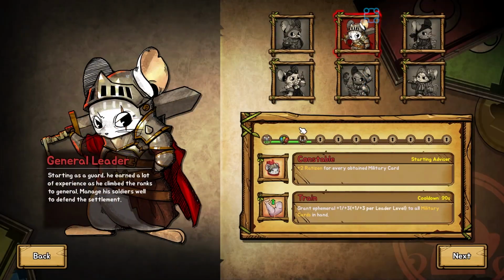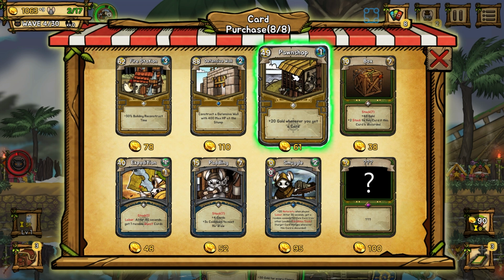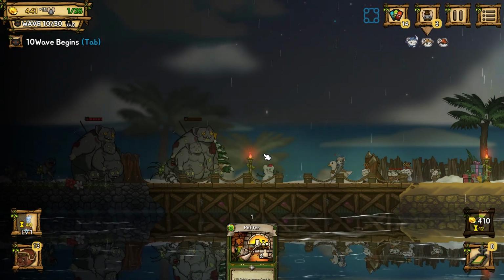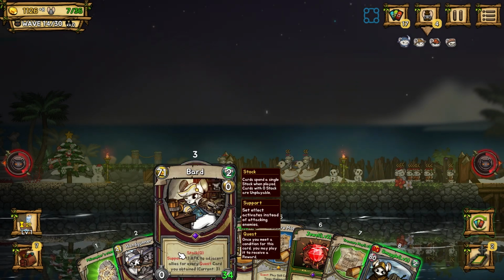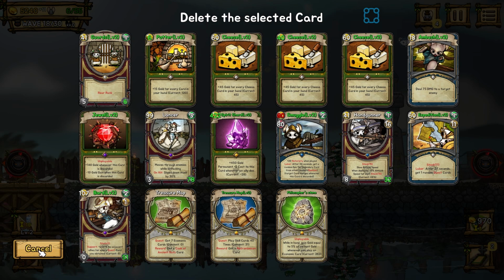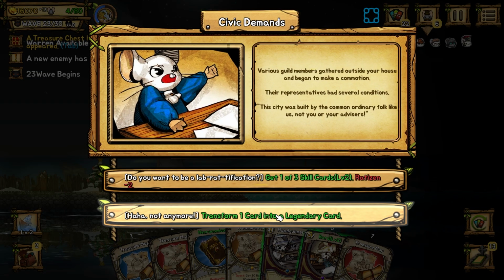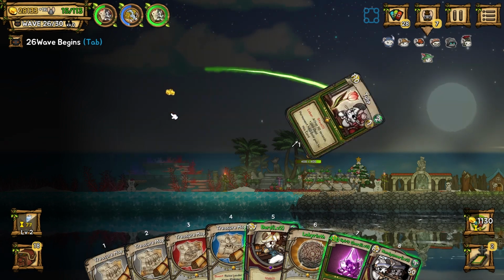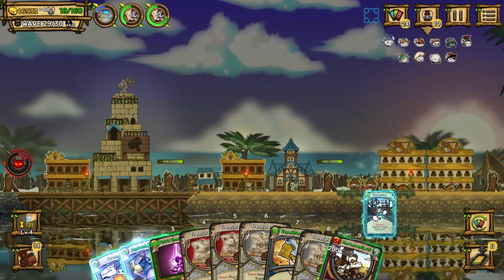LET'S QUEST! - Let's Play Ratropolis [1.0] - PC Gameplay Part 8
Ratropolis combines roguelite, deck building, and tower defense with real time strategy gameplay. Lead your small rat outpost to safety and defend your rat citizens from predators and monstrous creatures. Build the largest 'Ratropolis!' and etch your name into rat history!

Choose from over 500 cards of economy, building, military, and skill types to execute your strategic command. All leaders begin their journey with a deck of 8 basic cards. Building an efficient deck is key for protecting your rats from waves of rat-thirsty enemies. Add, remove and upgrade your cards to create a deck worthy of a true leader!

Defending your rats in the city will be a challenge. Get aid from advisers with talents in finance, defense, or leadership. They will provide you with better options when chaos arises. When the city falls your campaign will end, but with every end a new beginning is born. Unlock new cards to expand your options and make each defense a new experience.

Now lead Ratropolis to victory and save your Ratizens from destruction!